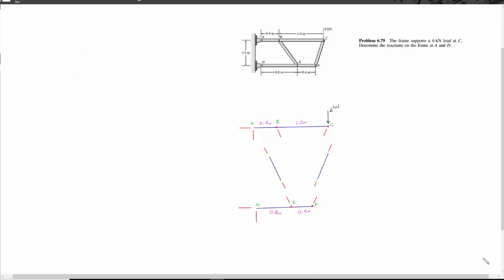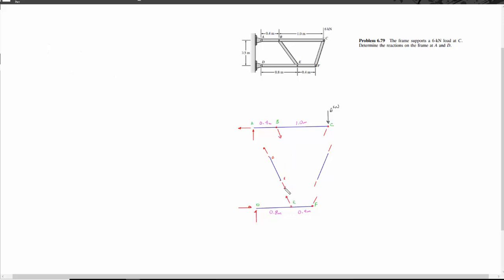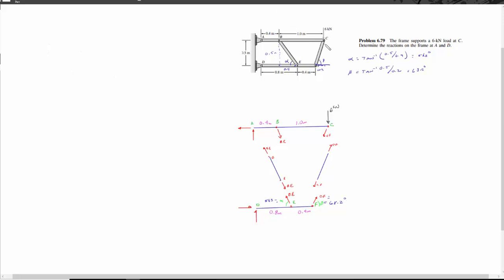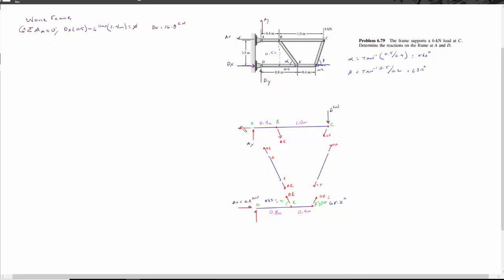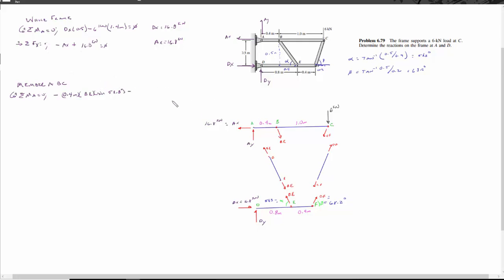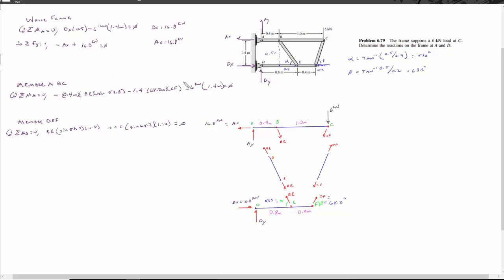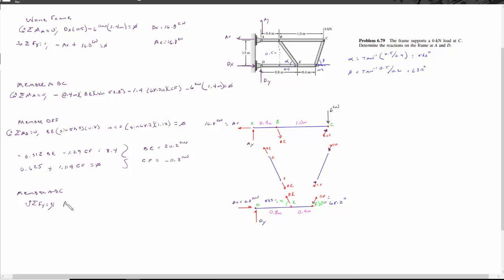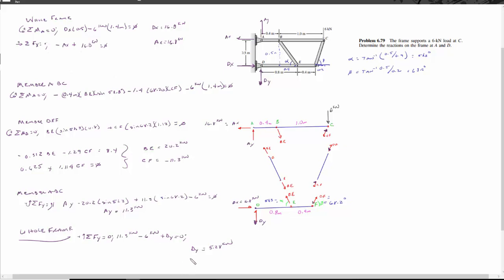Frame and Machine 5